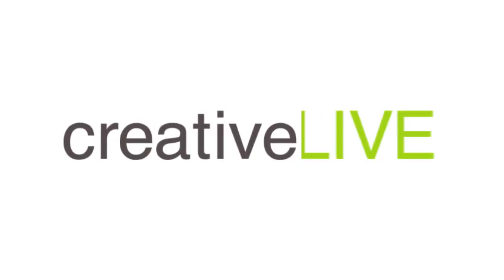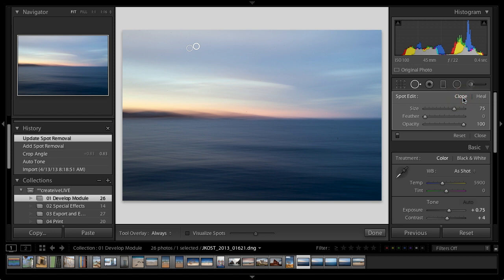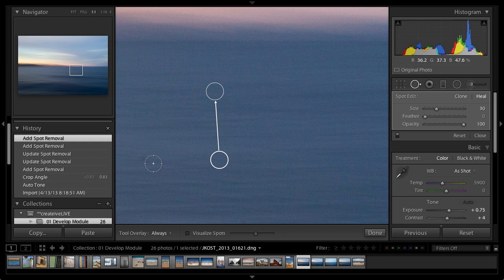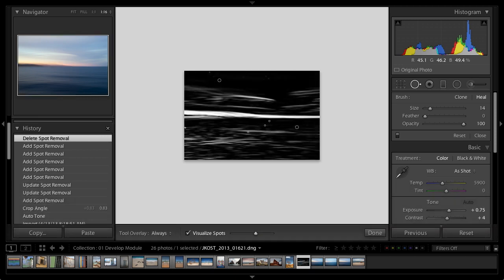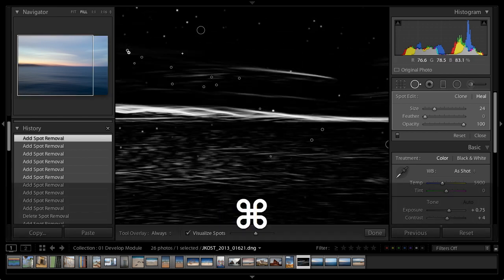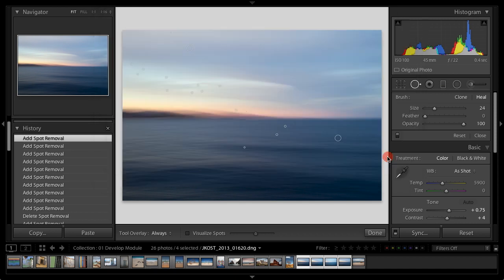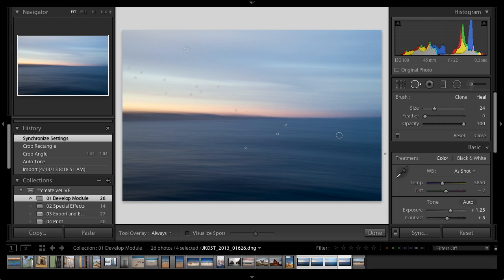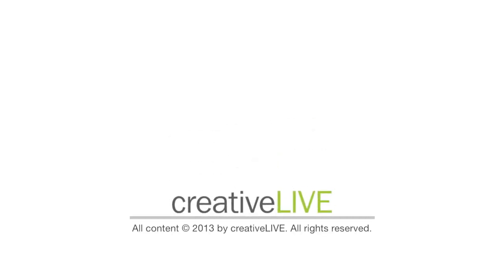Spot Healing to Clean up Sensor Spots with Julieanne Kost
Clean up your images with spot healing. In this clip, Adobe expert Julieanne Kost shows you how to heal spots left on your pictures from dusty camera equipment.